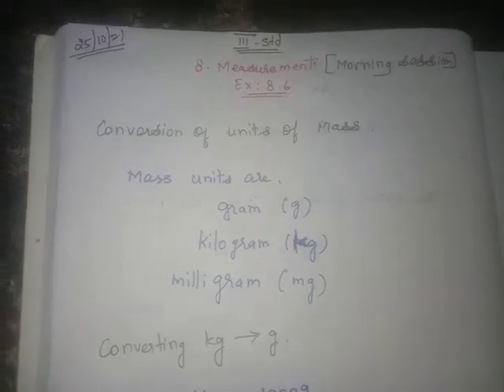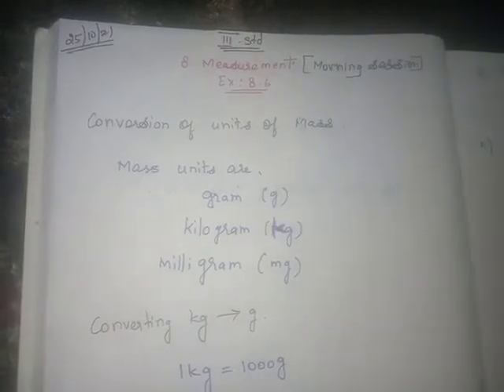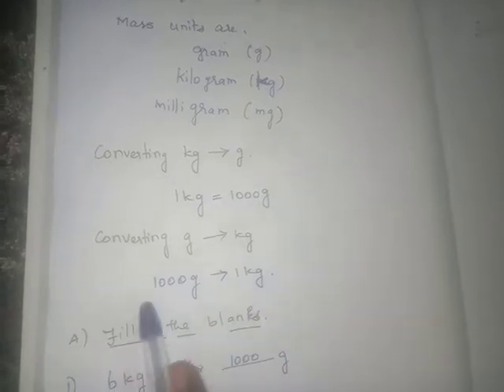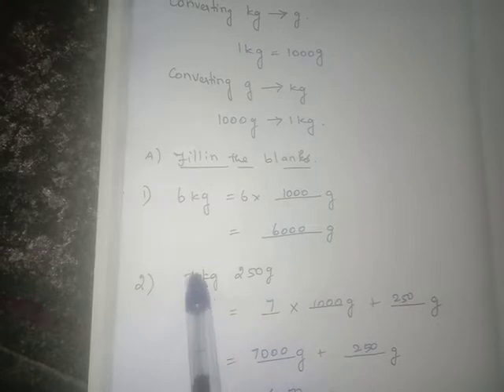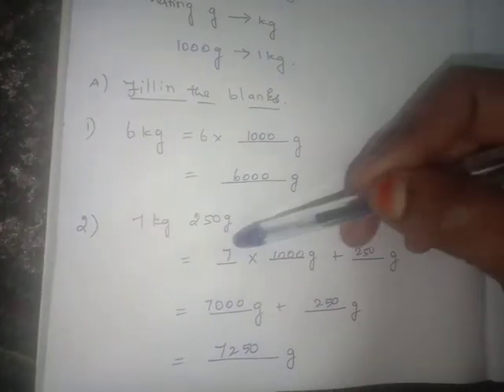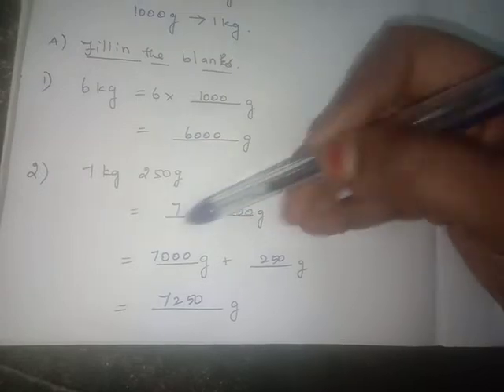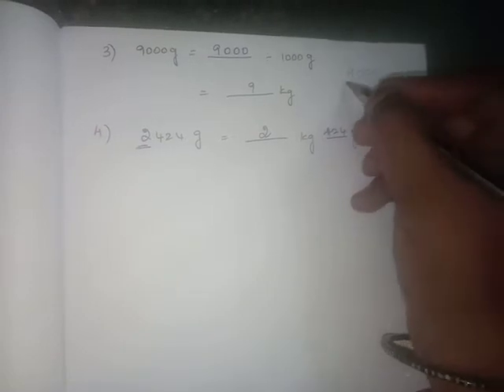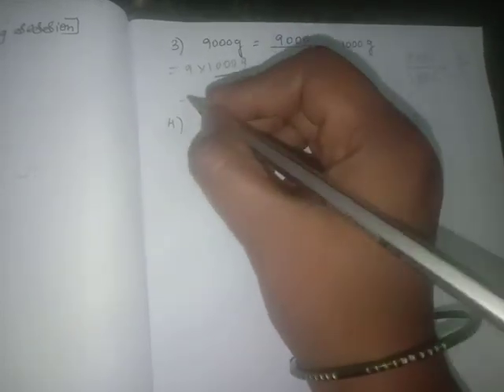III Std Msths(ICSE)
8.Measurement